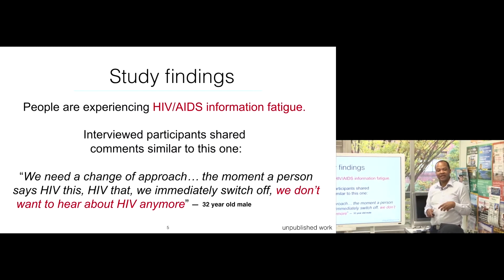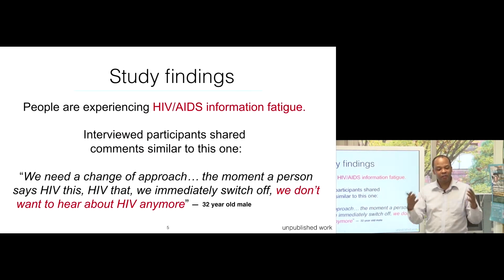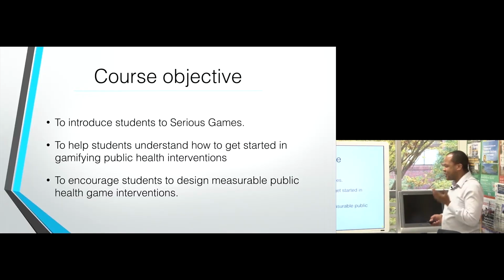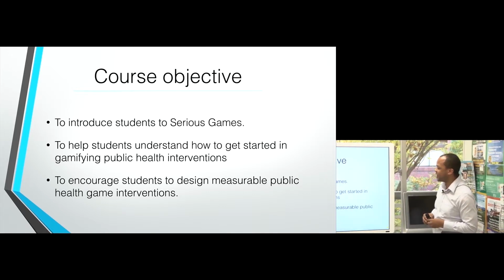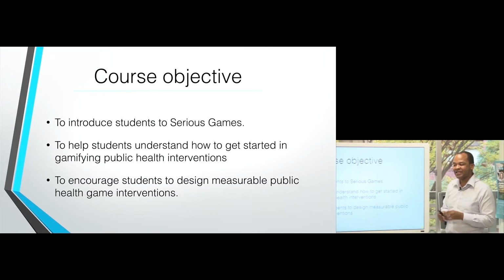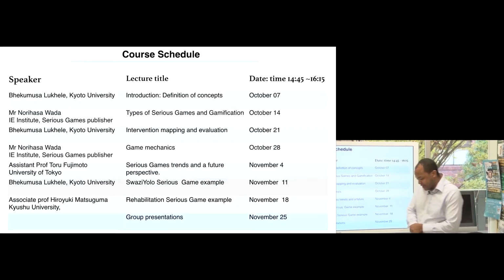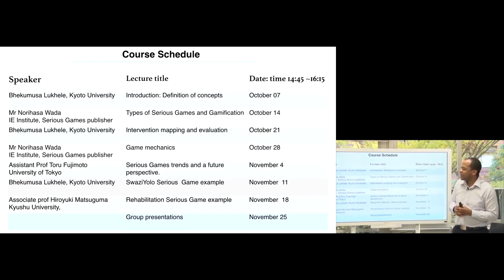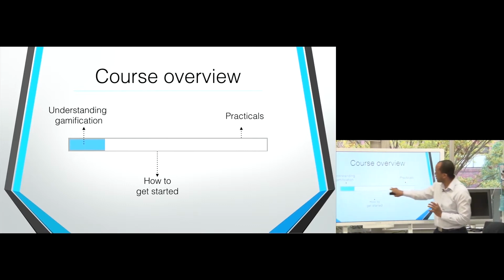Kyoto University "Game for health: Introduction to serious game in public health" Oct. 7, 2016 -01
Introduction: Definition of concepts
Bhekumusa Lukhele